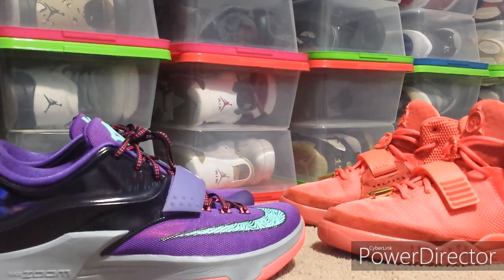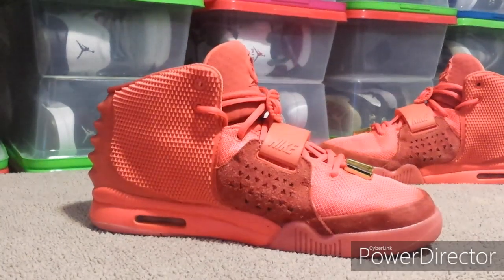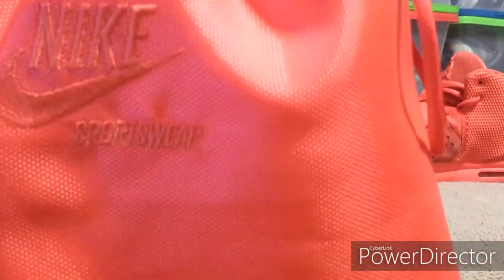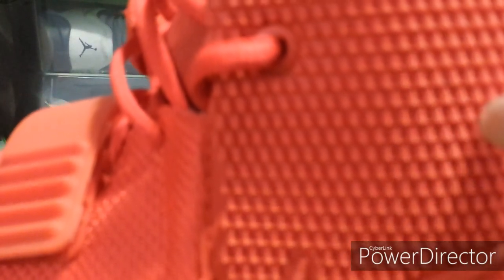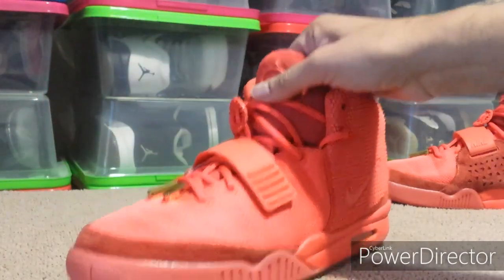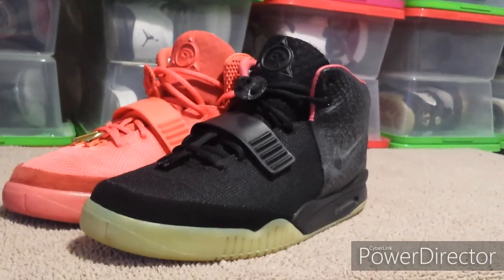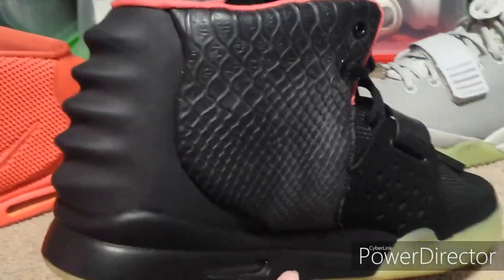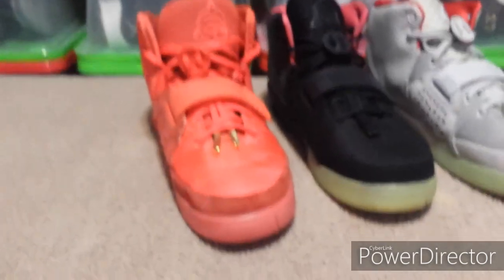I Got Them in a Trade #3 Yeezy 2 Red October